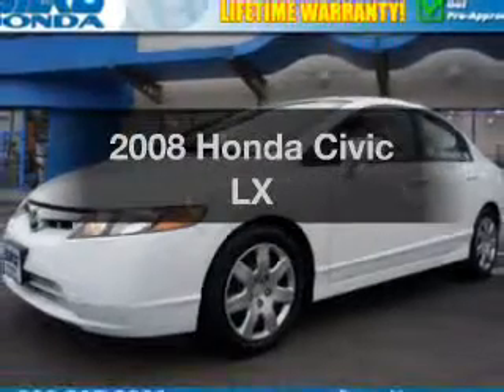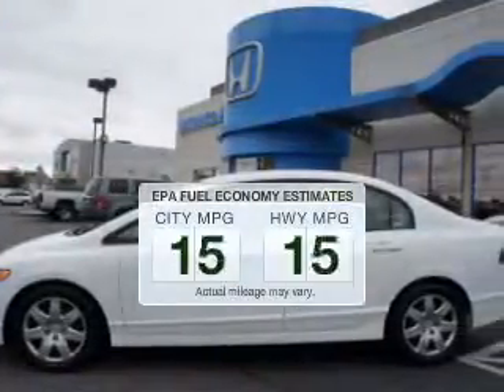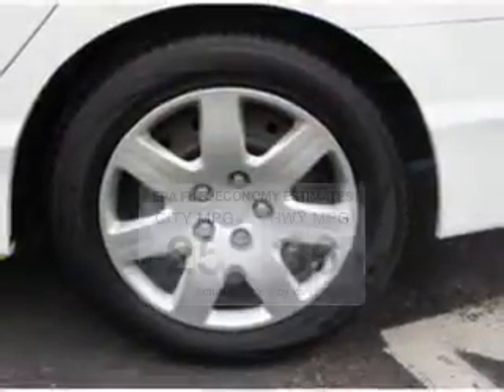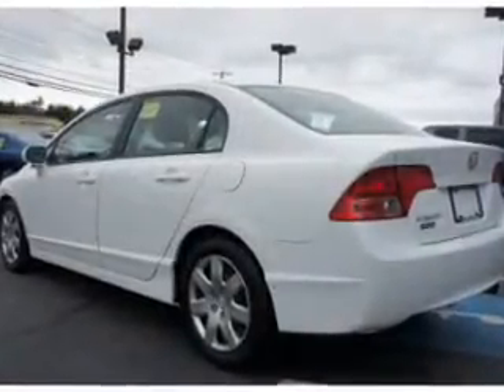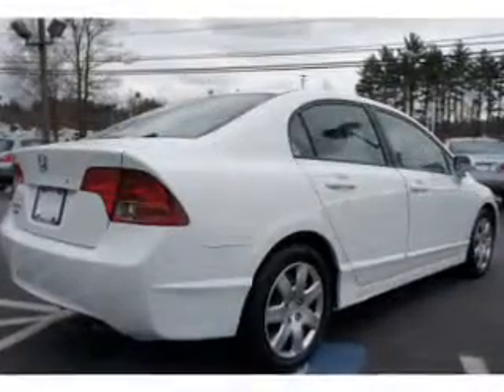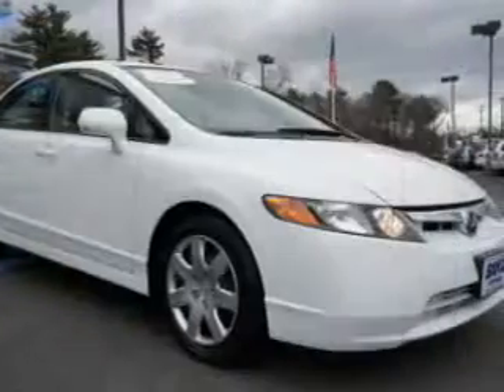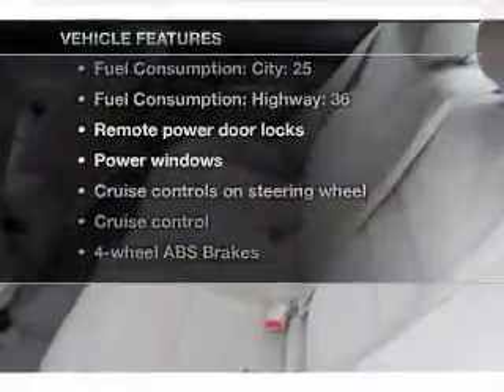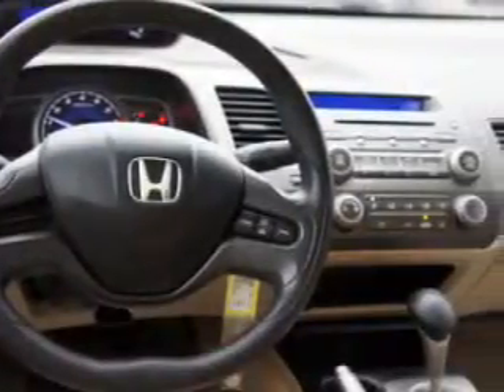2008 Honda Civic - Raynham MA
Year: 2008
Make: Honda
Model: Civic
Trim: LX
Engine: 1.8 liter inline 4 cylinder 16 valve MPFI SOHC
Transmission: 5-Speed Automatic
Color: White
Mileage: 32909
Address:
1580 New State Hwy
Rt. 44